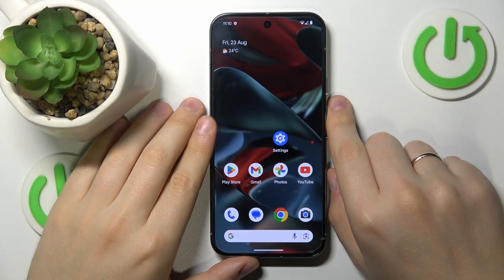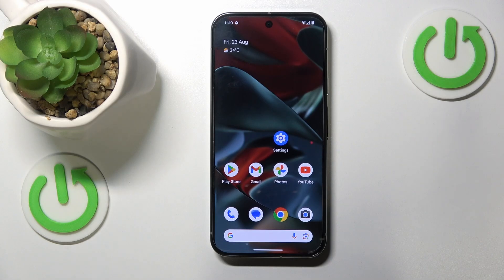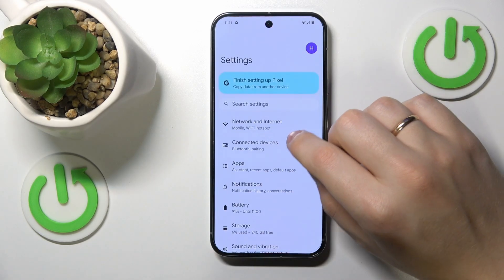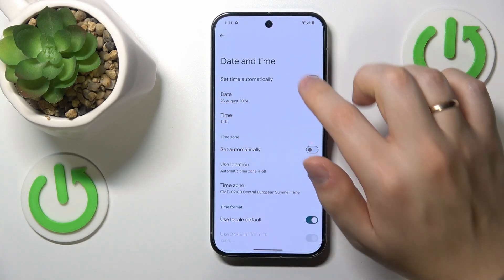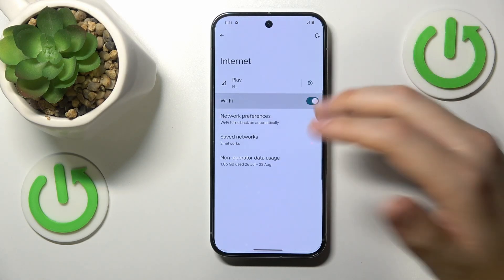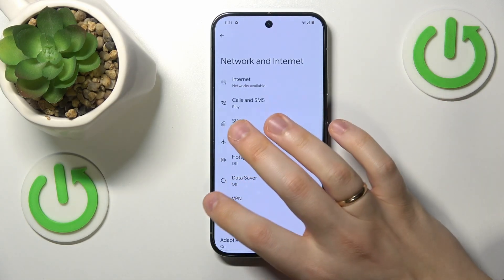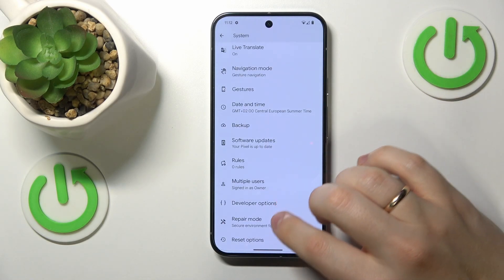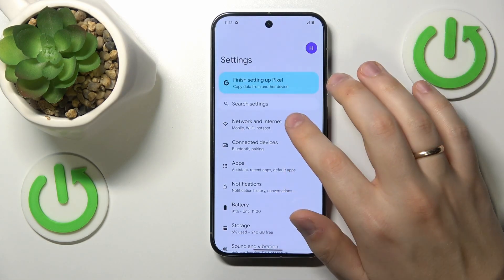How to Fix the WiFi Connectivity Problems on GOOGLE Pixel 9 Pro XL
This video provides a step-by-step guide to fixing WiFi connectivity issues on your Google Pixel 9 Pro XL. Learn how to troubleshoot and resolve problems like slow connections, frequent dropouts, or difficulties connecting to networks. Ideal for users experiencing WiFi-related issues on their device. Follow these practical tips to restore and improve your WiFi connection for a seamless online experience.

How to deal with WiFi connection issues on GOOGLE Pixel 9 Pro XL? How to reset WiFi settings in GOOGLE Pixel 9 Pro XL? How to restore default network preferences in the GOOGLE Pixel 9 Pro XL?